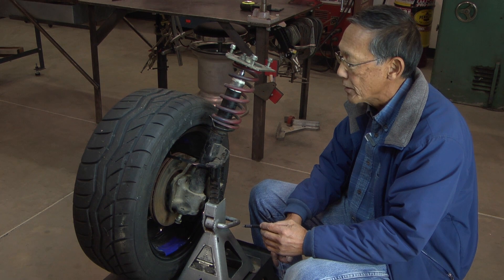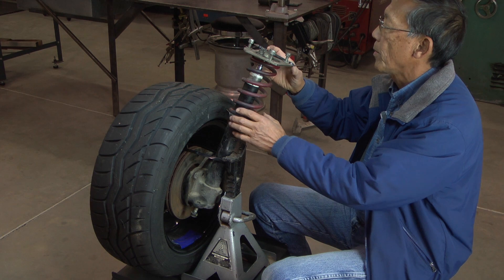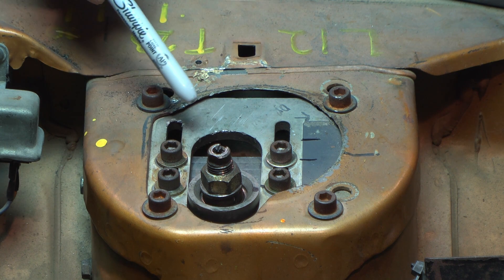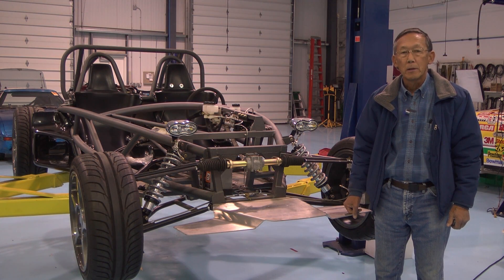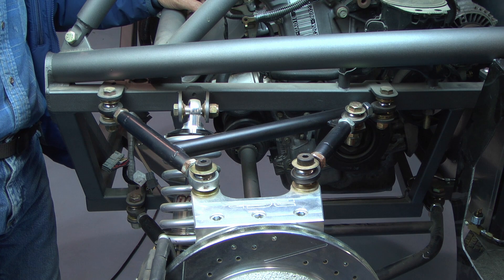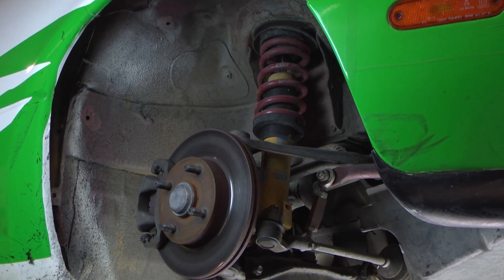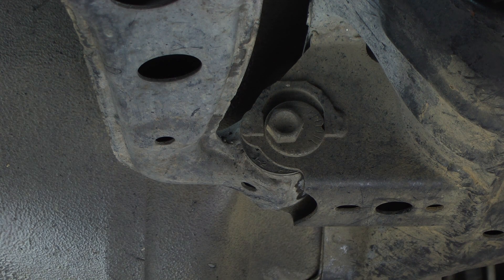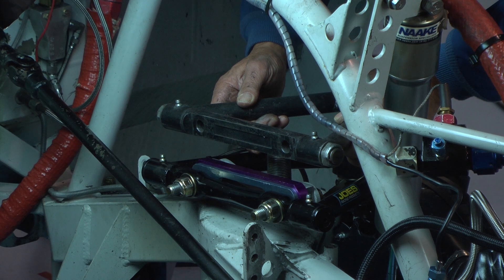How to Adjust Your Camber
Jump to specific types of suspension:
0:45 - MacPherson strut
2:58 - Double A arm
4:13 - Mazda Miata (Coil-over, Eccentric Adjustment)
5:13 - NASCAR Stock Car